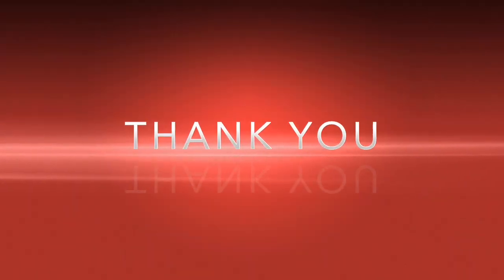BLENDIFUL on Mature Skin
I am always looking for great ways to improve makeup application on mature skin. I think this new tool applies powder products beautifully. This was a first impressions video.I hope with time I find the best way to utilize this product.